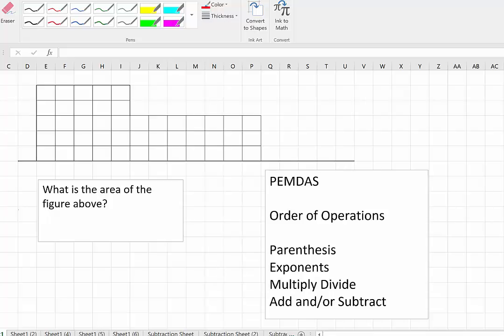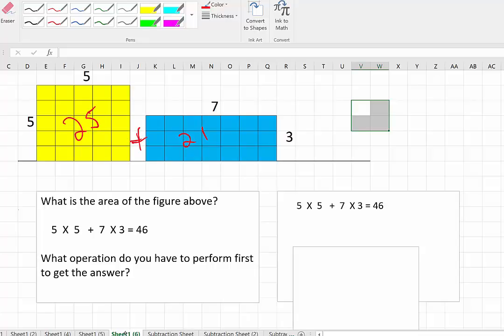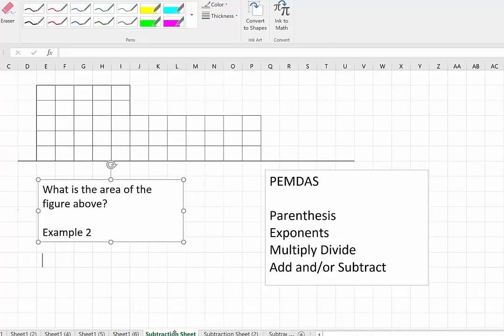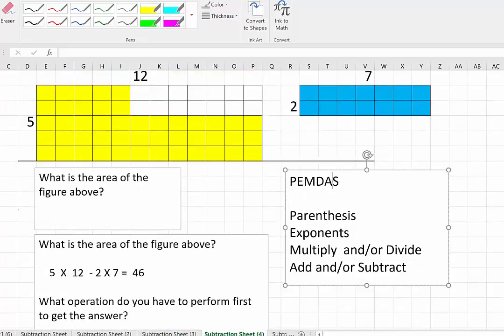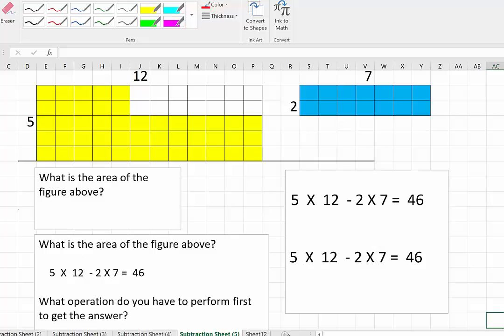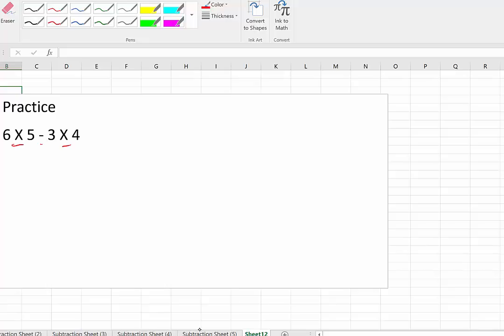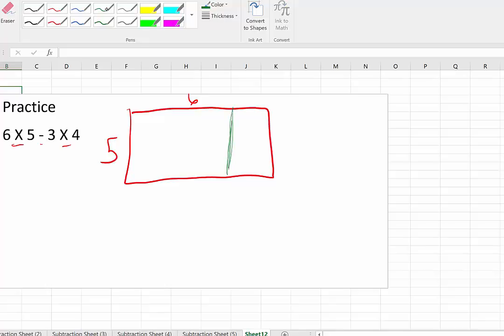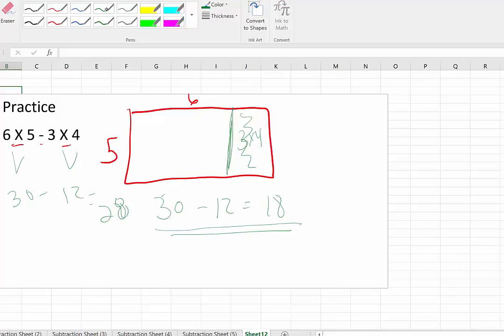Order of Operations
A conceptual understanding of the order of operations is revealed in this video.